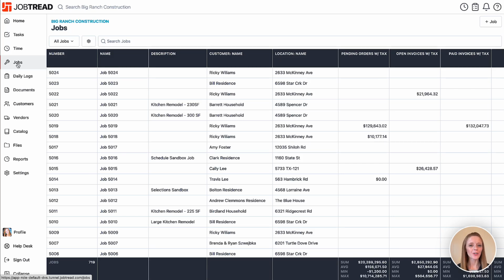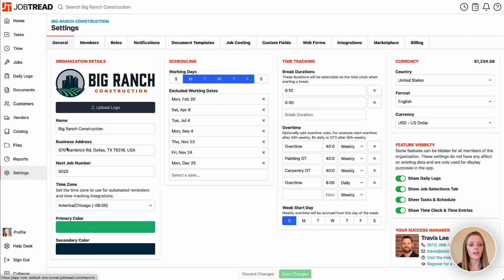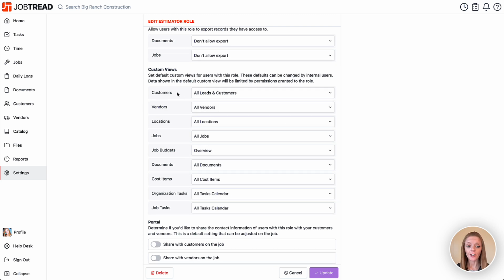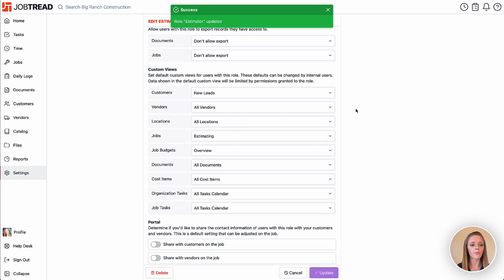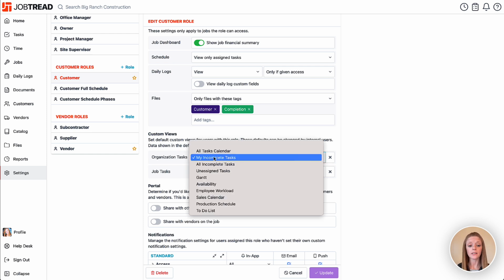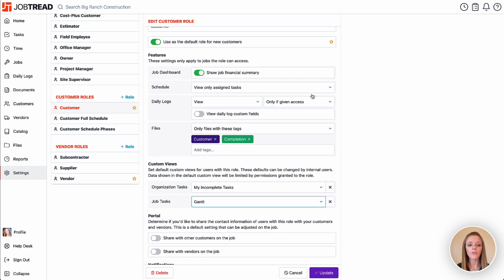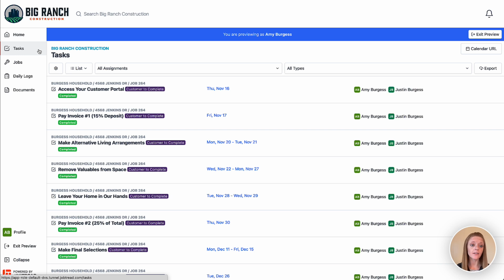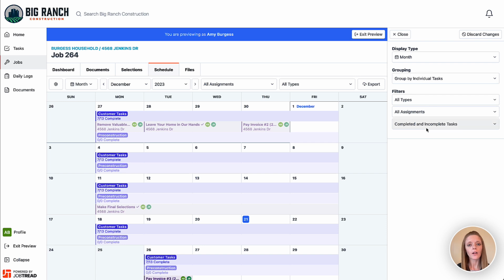Feature Update: Role-Based Default Views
Assign default custom data views for users, both internal and external, based on their roles. Simply choose defaults from your shared organization views to ensure users access role-relevant information across various JobTread features. Default custom views can be selected for several JobTread features including Customers, Vendors, Account Locations, Jobs, Job Budgets, Documents, Tasks, and the Job Schedule. Additionally, choose default tasks and job schedule views for your customer and vendor roles, enabling your customers and vendors to effectively manage their tasks with the help of new task and schedule filters. This update empowers you to tailor data views, improve efficiency, and facilitate better communication with your users.

Sales & Estimating
-Construction CRM
-Templates & Cost Catalog
-Bid Requests
-Estimates
-Customer Selections
-Contracts & eSignatures

Project Management
-Purchase Orders
-Daily Logs
-Tasks & Scheduling

-Change Orders
-Customer Invoices
-Job Costing
-Quickbooks Integration